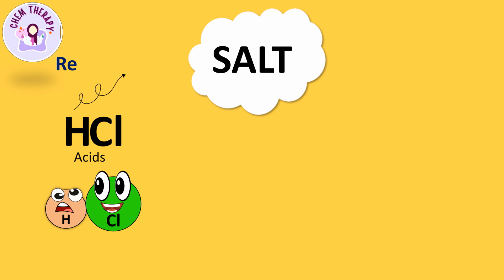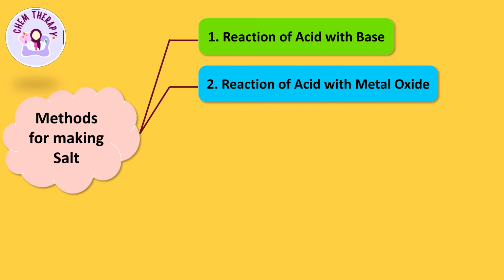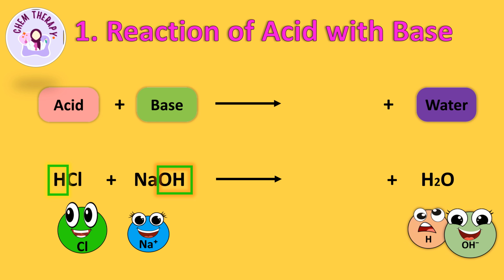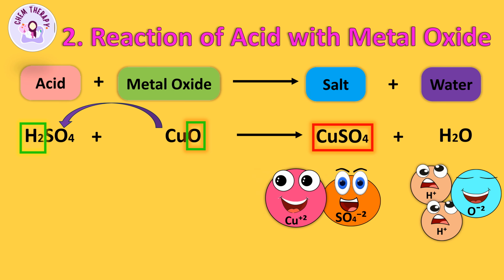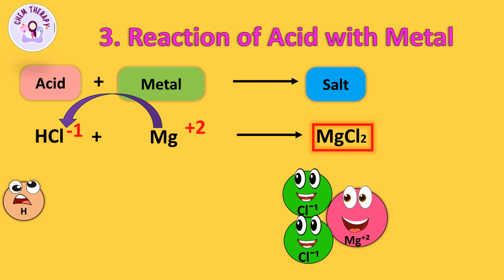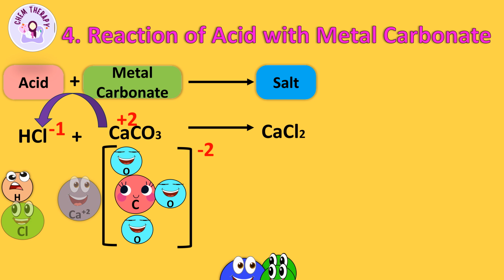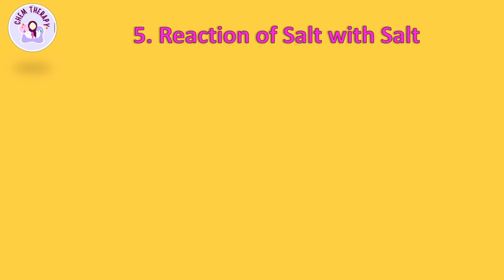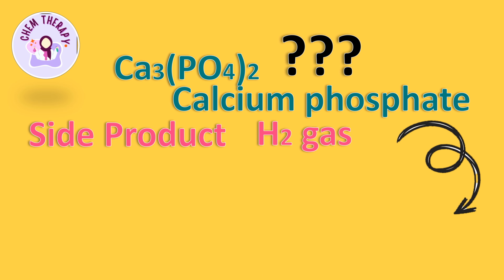Methods for Making Salts 👩🏻‍🔬| Acids Bases and Salts | Chemistry Class 9 and 10 🧪 | Chem Therapy 💕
Learn the basics about how to make soluble salts as part of the acids and bases topic.
In this video, Methods for making salts class 9 & 10 chemistry ;  acids bases and salts is explained with the help of the following points:
* How salt is formed?
* 5 methods for the preparation of salts with examples
acid-base reaction ( also known as neutralization reaction and results in the formation of normal salts or neutral salts having pH 7)
* acid-metal reaction
* acid-metal oxide reaction
* acid-metal carbonate reaction
* salt- salt reaction
salt is an ionic compound formed by an ionic bond. Salt is formed when the hydrogen atoms of the acid are partially or totally replaced by metal atoms.